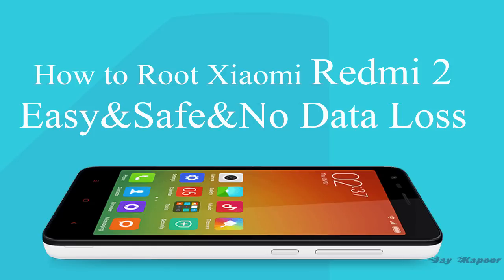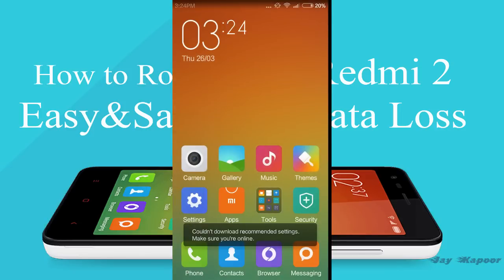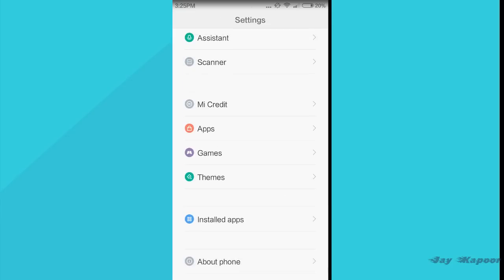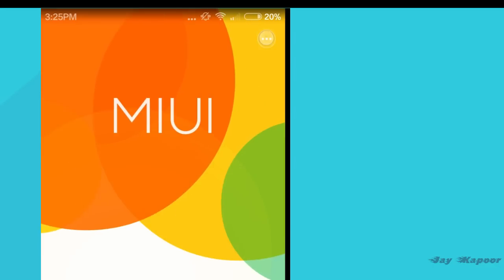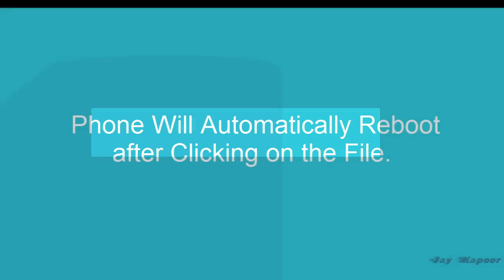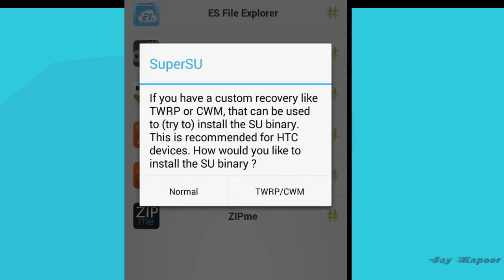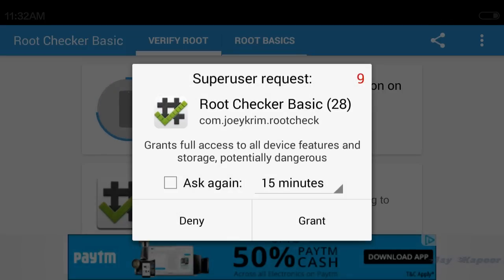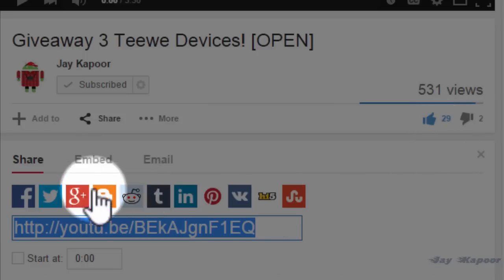Xiaomi Redmi2-How to Root Without PC (Easy&Safe&No Data Loss)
How you can Easily Root Xiaomi Redmi2 Without PC.Easy and Safe with No data Loss.